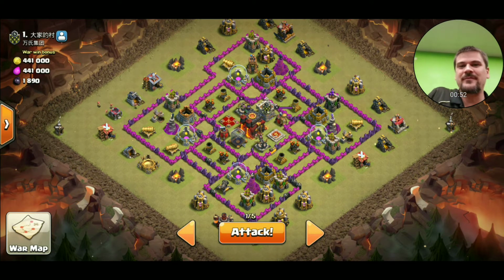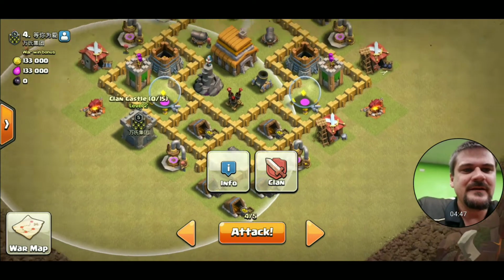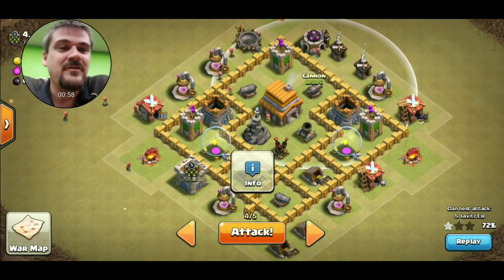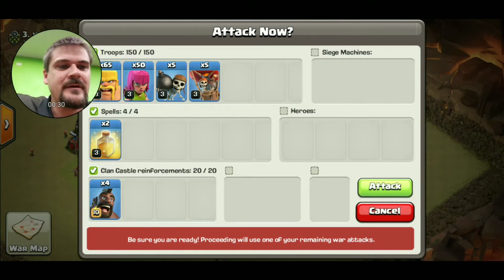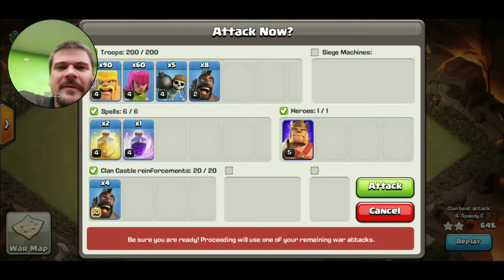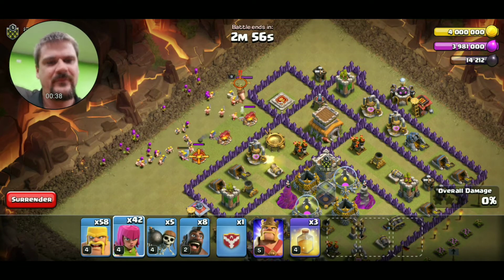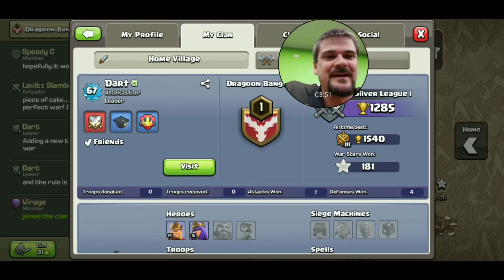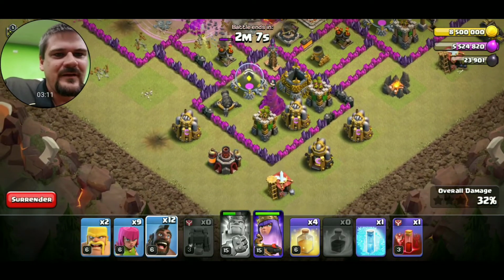Can we get a perfect 5v5 war using Barbarians and Archers?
It's 5v5 time! This war I'm facing (sorry I can't read your name Chinese clan) and We have a unique rules...75% of the army has to be Barbarians and Archers! Is it possible to win a war with barch?...can we pull off a perfect war? Let's see.